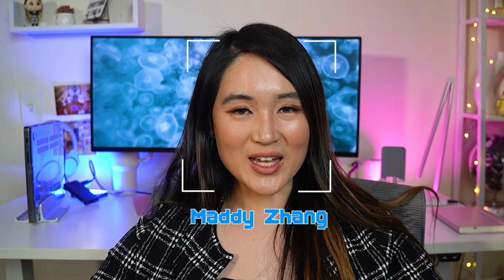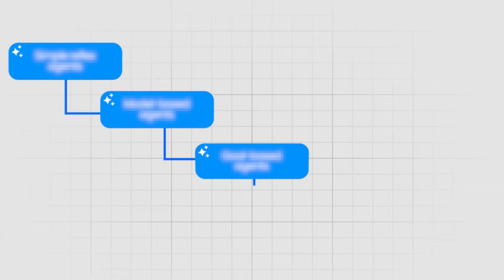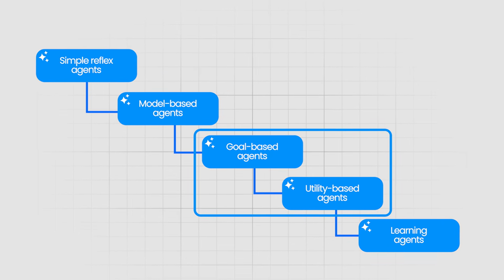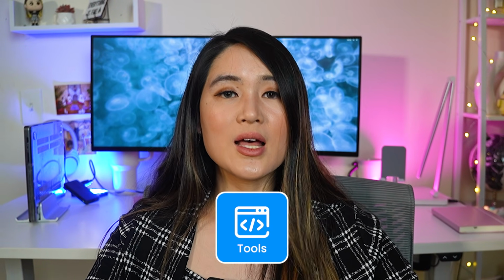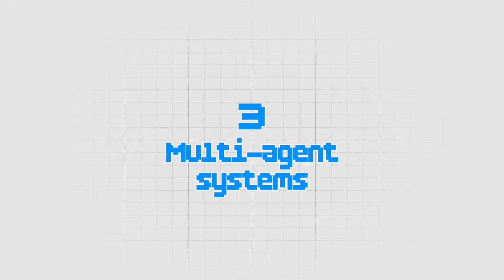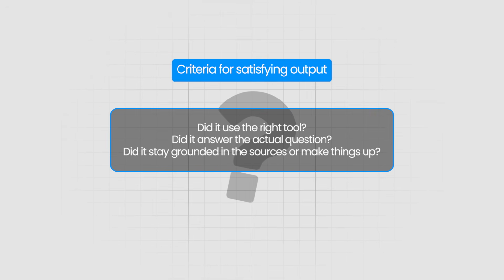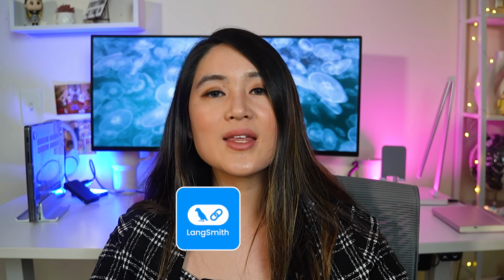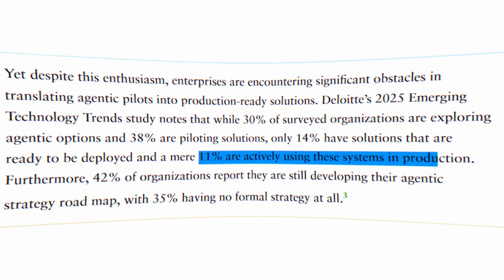You’re Not Behind (Yet): Learn AI Agents in 10 Minutes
Everyone is talking about AI agents, but most people still don’t understand how they actually work.

If you want to build real systems, automate workflows, or stay relevant in 2026, you need more than buzzwords you need fundamentals.

In this video, I break down what AI agents really are, how they work under the hood, and the patterns that separate demos from production systems.

💡 Here’s what you’ll learn:
✅ What AI agents actually are (and why ChatGPT isn’t one)
✅ The shift to model-driven decision making
✅ The 5 core components (LLMs, memory, tools, orchestration, context)
✅ Memory + tool usage in real-world systems
✅ Context engineering (what actually makes agents good)
✅ Core patterns: ReAct, planning, multi-agent, human-in-the-loop
✅ How to test agents (and why it’s different)
✅ Eval systems, metrics, and observability
✅ The real opportunity in AI agents

👋 about me
I’m Maddy, a senior software engineer (prev. at Google), with prior internships at Microsoft, Morgan Stanley, IBM, and Amazon.

📖 Timestamps
0:00 Intro
0:44 What is an AI Agent?
1:48 Types of AI Agents
3:37 5 Components of AI Agents
5:16 AI Agent Patterns
6:13 How to Test AI Agents
7:30 Agent Harness
8:12 Agent Infrastructure & Observability
8:41 Career Opportunities